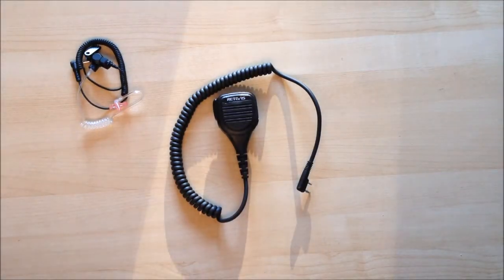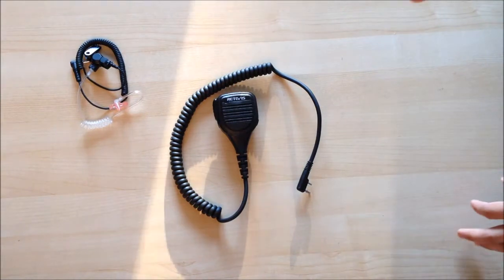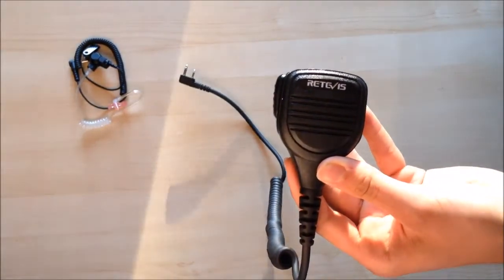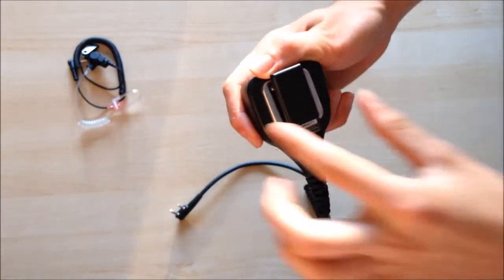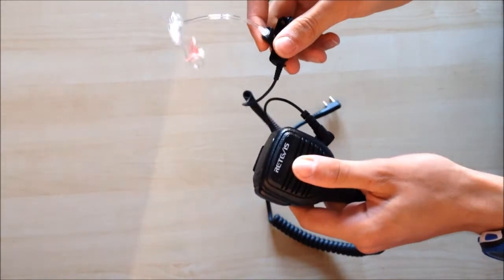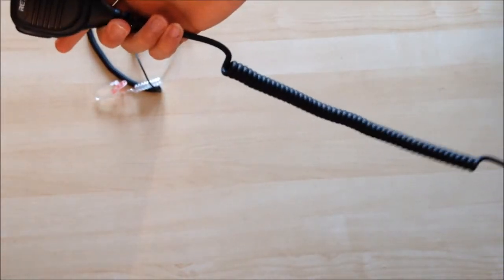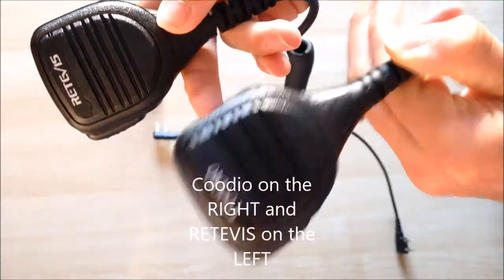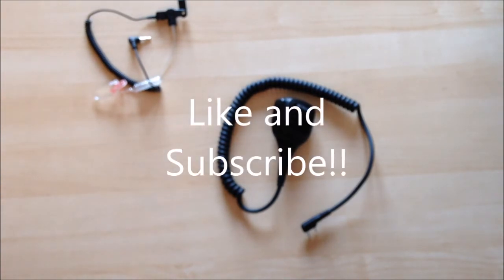Baofeng speaker mic (made by Retevis)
Helloe everyone! This is my review of my most durable and favorite speaker mic. I recomend this product to anyone who plays a shooting sport, police work, firemen and many other services.